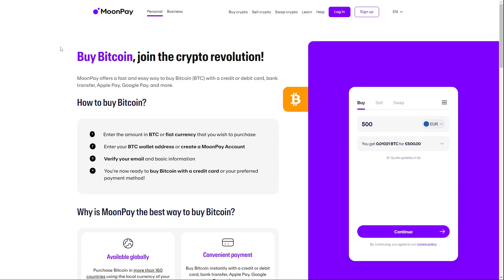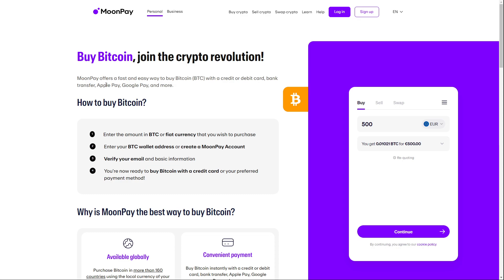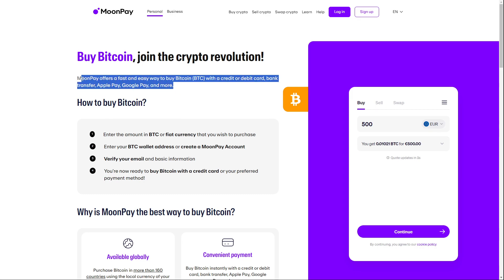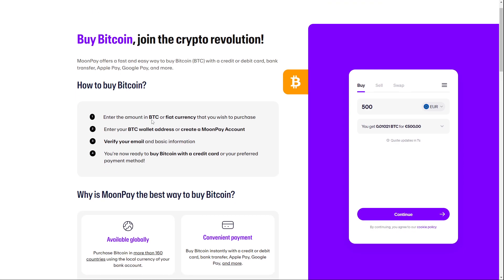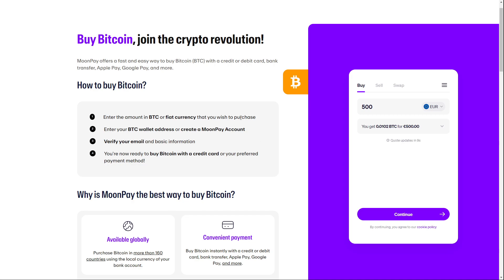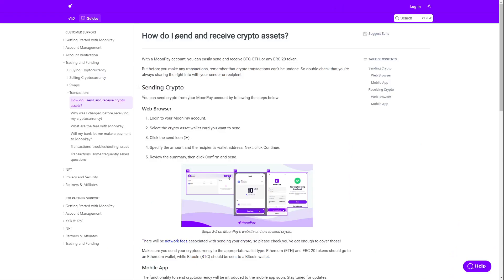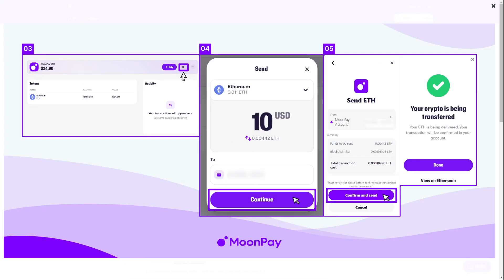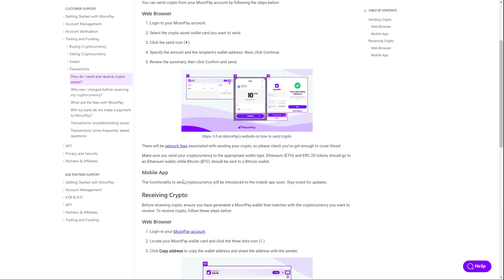How To Buy And Send Bitcoin On Moonpay - Full Guide (2025)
Hello in this video I will show you how to buy and send BTC with your moonpay account.